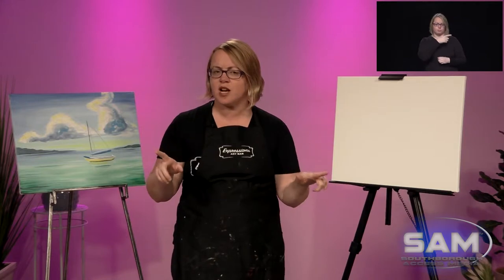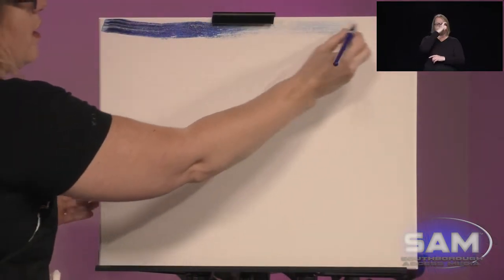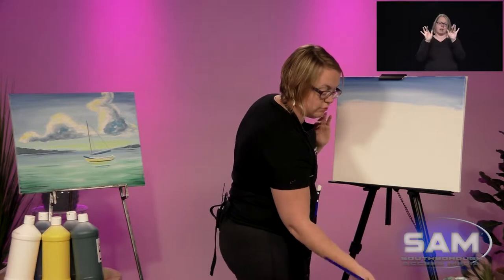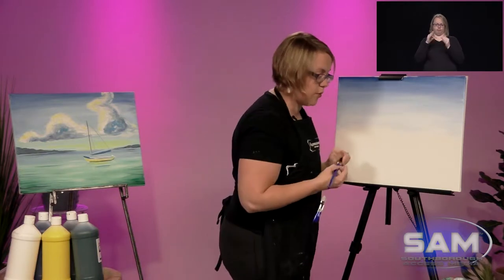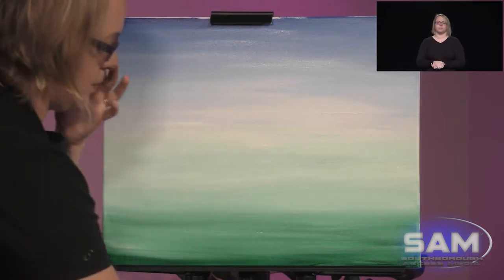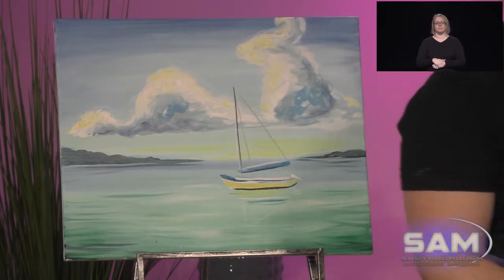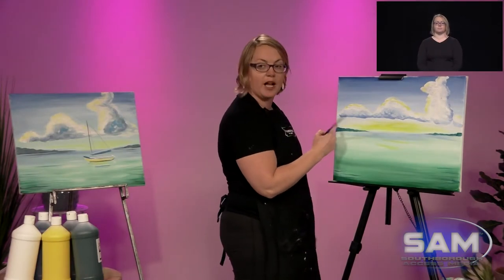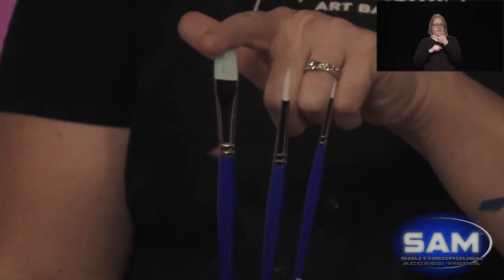"Express Yourself" with Mary Simmons, Episode 1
A unique local art show, with Southborough artist, teacher and business owner, Mary Simmons. This show will help even the least artistic person create their own masterpiece, for both hearing and non hearing artists!